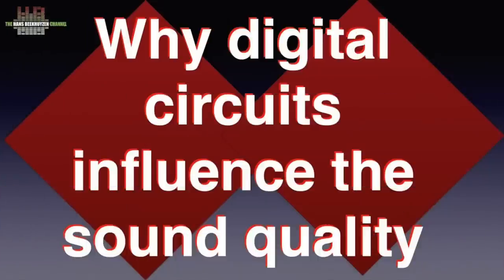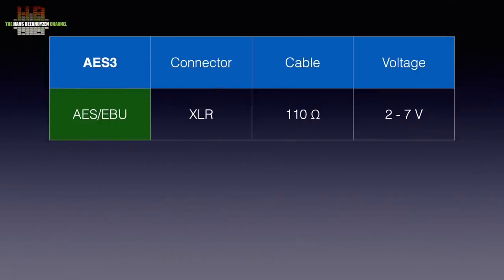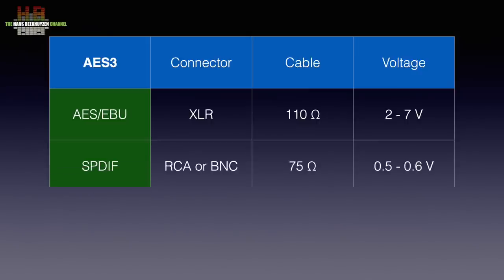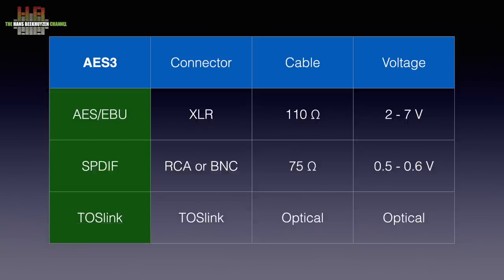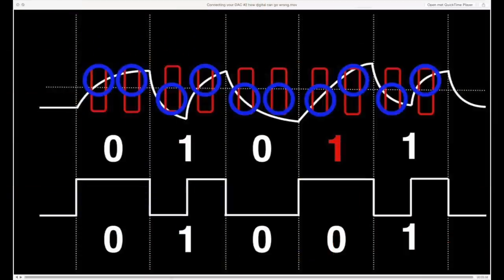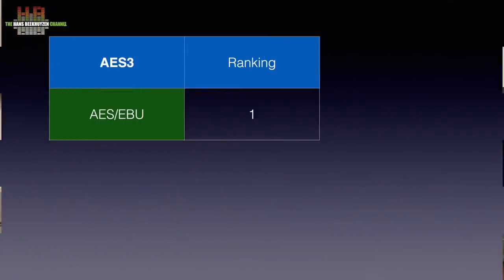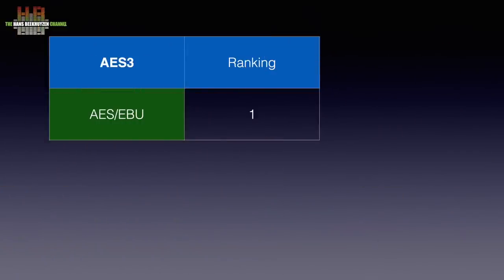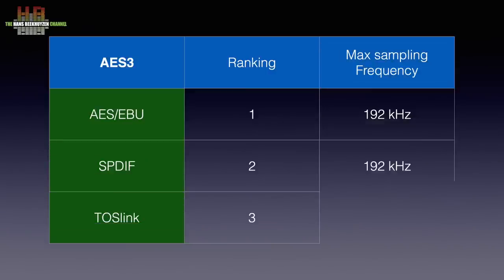Choosing your digital connection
What’s the best way to connect your digital audio source to your DAC or amplifier with built-in DAC. The problem is that there is no universal best solution. But that doesn’t mean there isn’t a best solution for your setup.

00:00 - Introduction
00:24 - Start of program
01:12 - Computer to DAC
02:24 - Computer: USB to DAC
04:36 - Computer: AES3 to DAC
06:13 - Computer: conclusion
06:47 - Network bridge
09:17 - The wrap